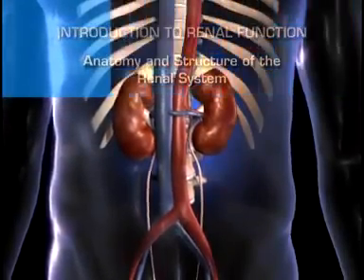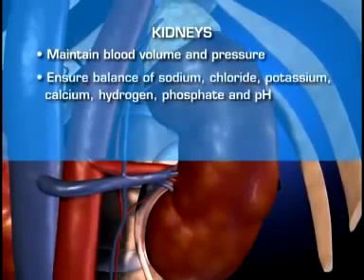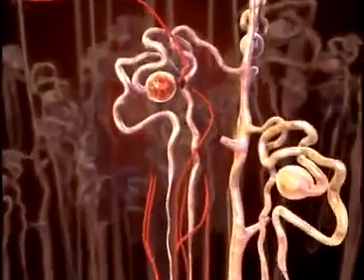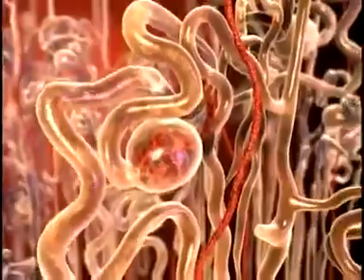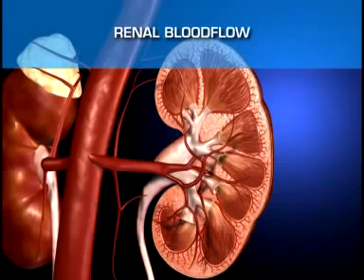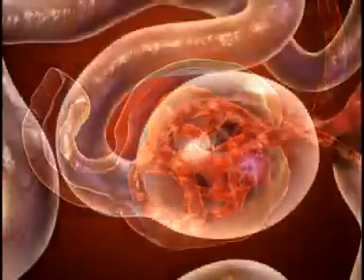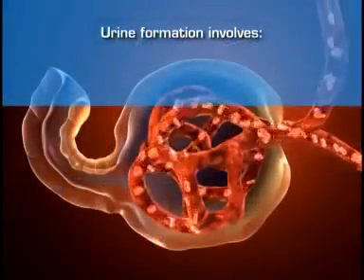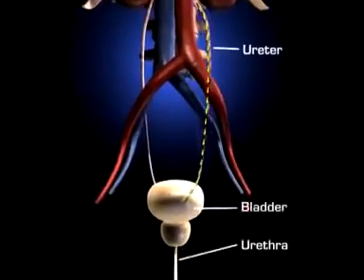Excretory System Urinary system .The nephron